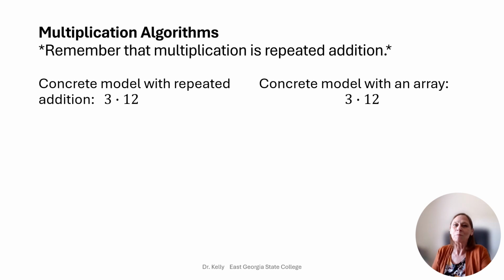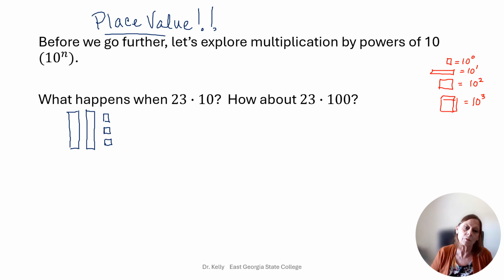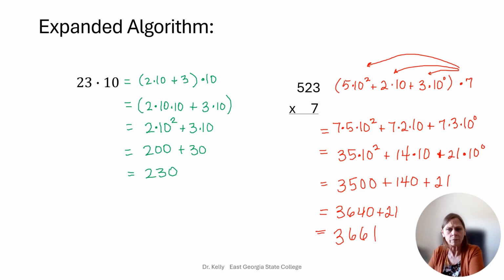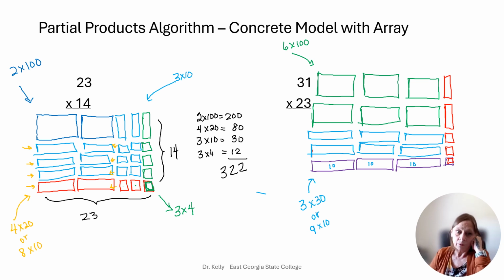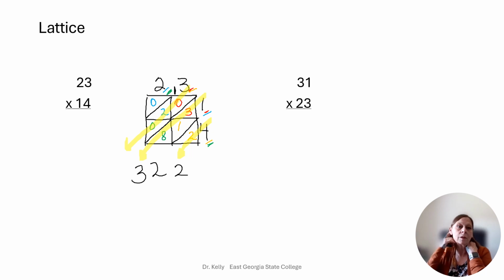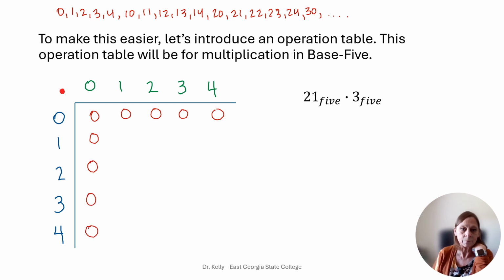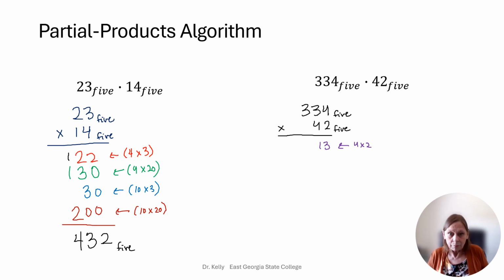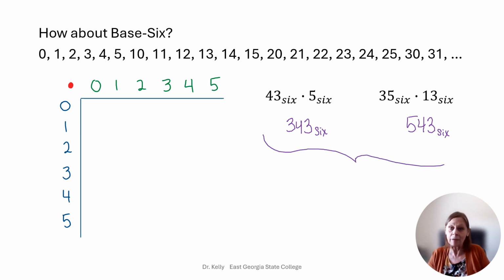3.4 Part 2 2008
Multiplication Algorithms and Other Bases